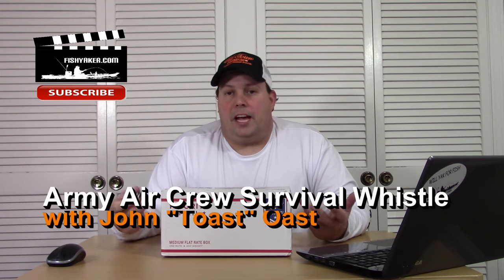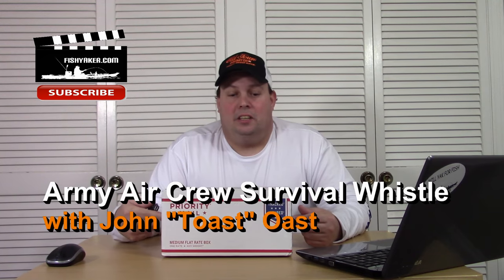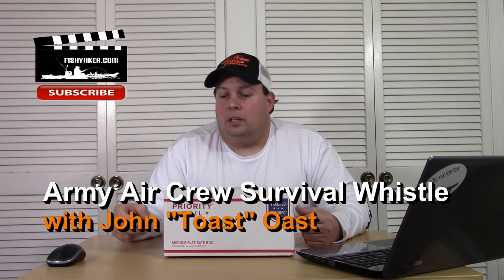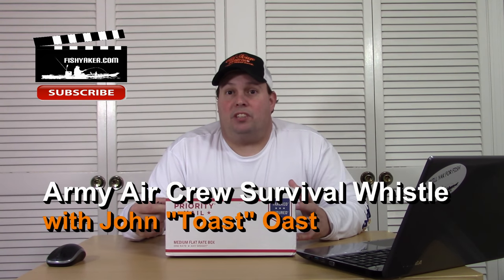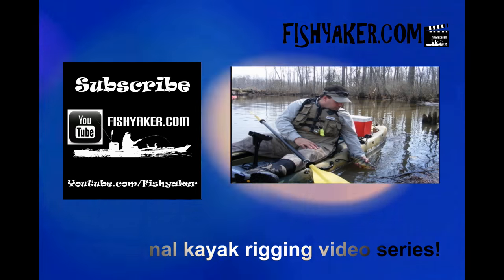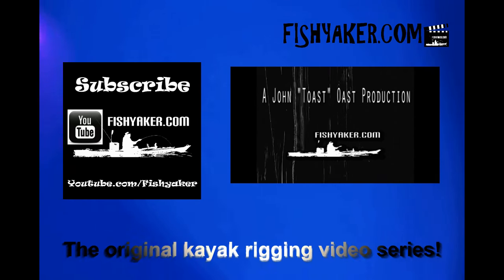Vietnam Era US Army Air Crew Survival Whistle - Kayak Fishing Safety: Episode 449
John "Toast" Oast from Fishyaker.com shows an antique circa 1971 US military whistle from his good friend Harold Scoggins from Oklahoma, to be used as an audible safety signal device for kayak fishing. For more fishing and kayaking videos visit Fishyaker.com or the Fishyaker Youtube channel.

THANKS HAROLD!